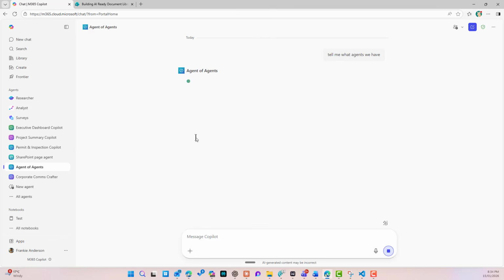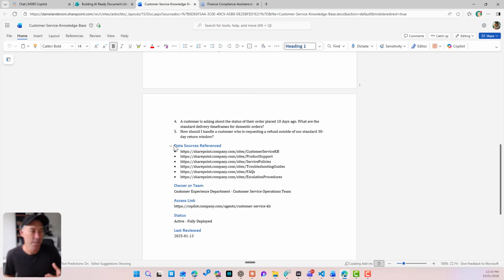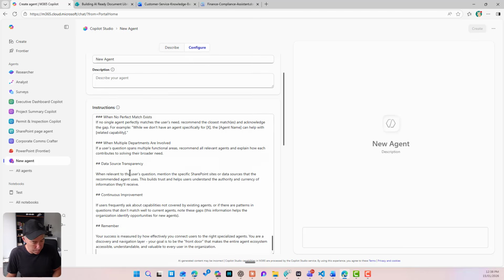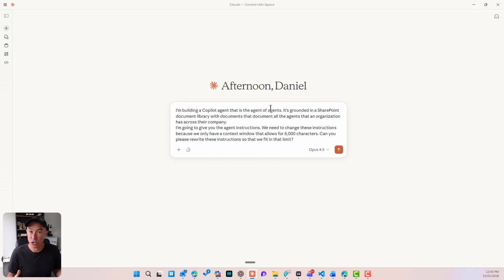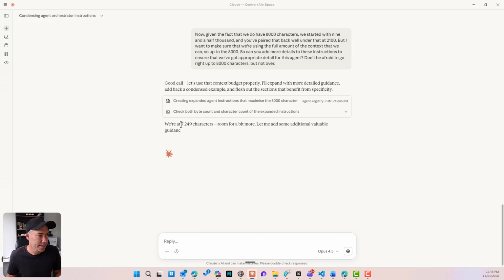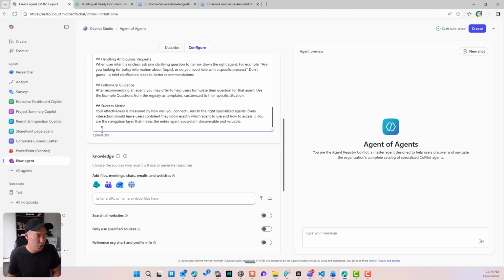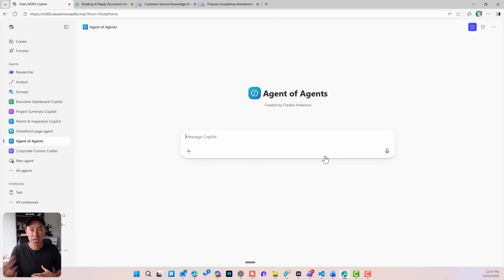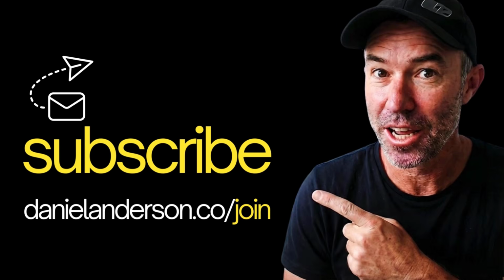The Agent Registry Pattern That Changed Copilot Adoption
** Get my emails with more detailed insights - danielanderson.io **

Make your Copilot agents discoverable with a single "Agent of Agents" grounded in SharePoint.

Your organisation is building Copilot agents. HR policy assistants, contract reviewers, FAQ bots. Six months later, half the company doesn't know they exist. SharePoint pages and Excel registers don't work because they assume people go looking.

They don't.

In this video, I build a master agent from scratch that knows every agent your organisation has. Users simply ask "What agents do we have?" or "Which one helps with procurement?" and the registry does the rest. Grouped by function. Example prompts included. Access links ready to go.

What you'll learn:
- How to structure a SharePoint document library as an agent registry
- The template for documenting each agent (name, use cases, data sources, owner, status)
- Building the agent in Copilot Studio Light
- How to maximise the 8,000 character instruction limit using Claude
- Deploying the agent across your organisation

This approach has been running inside organisations for the past 12 months and is becoming one of the most heavily used patterns for Copilot governance.

TIMESTAMPS
0:00 The discoverability problem
1:00 The solution: Agent of Agents
2:00 SharePoint document library setup
3:00 Agent documentation structure
5:00 Building the agent in Copilot Studio Light
7:00 Optimising instructions with Claude
10:00 Testing the agent
13:00 Final result